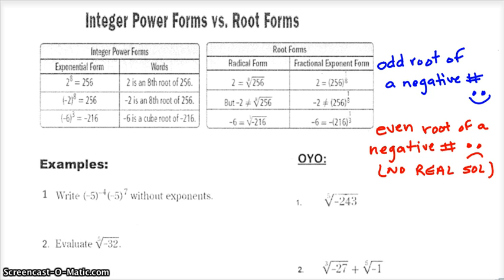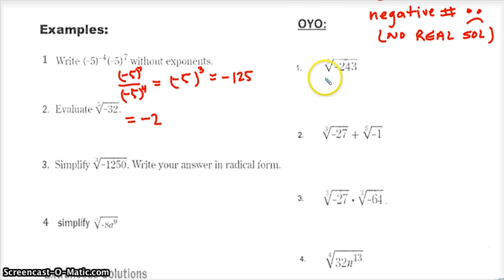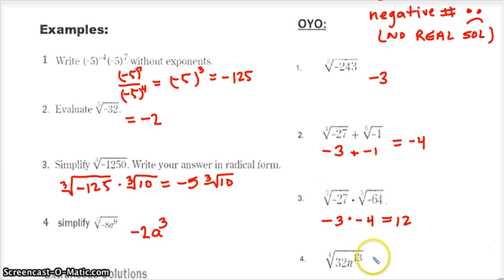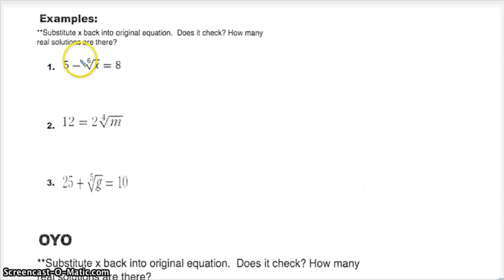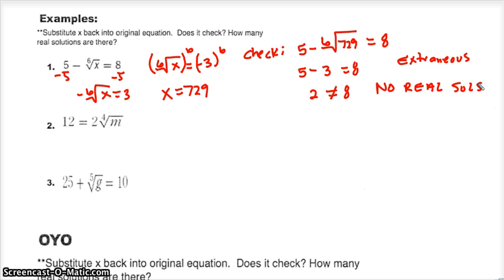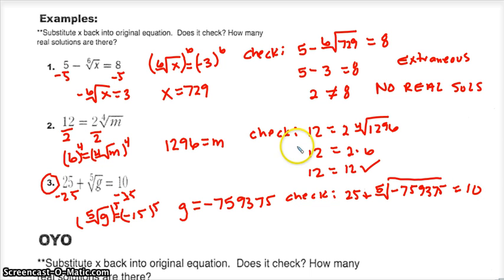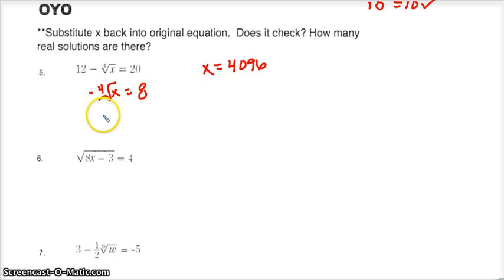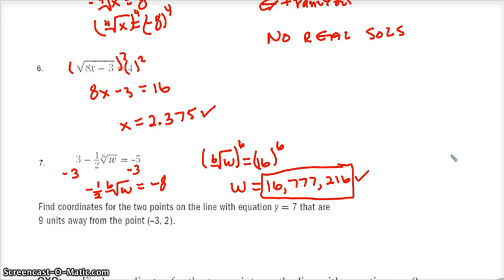Solving Equations with Radicals